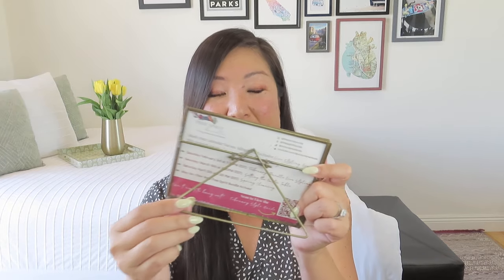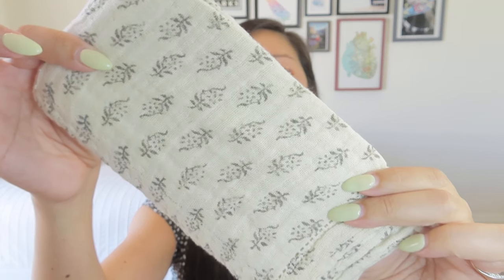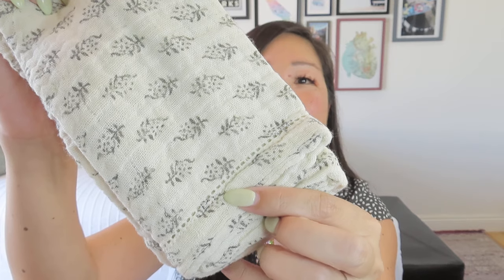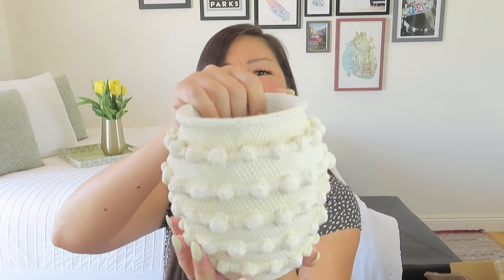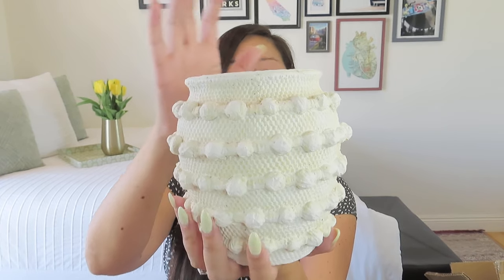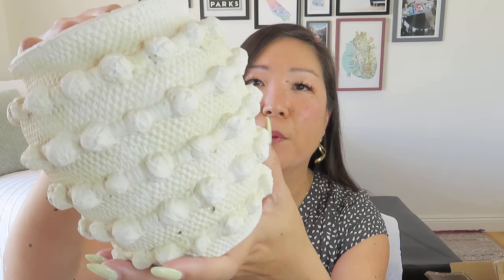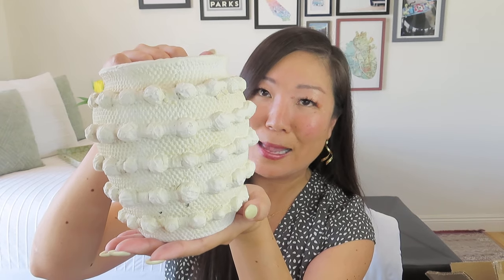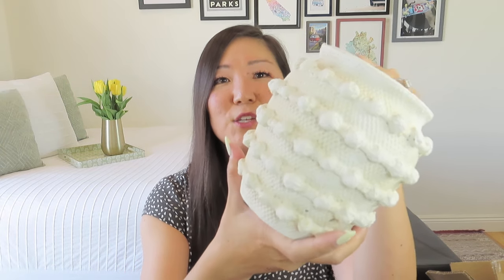Free Spirit Bundle PETITE Reveal | May 2024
Use HINOEL to receive a BONUS GIFT with you first box

Free Spirit Bundle

Petite
$139.99 + $19.99 shipping ($159.98)
4 items, 2-3 will be from the Elite

Elite
Wrapped unboxing experience
BONUS GIFT with 1st box
6-7 items
Each quarter includes 1 handmade item and 4-7 beautiful, unique, and functional home décor pieces. Inspiring free-spirited style with an eclectic artisan vibe that you can use throughout your home all year round. And, each quarter, the box gives back to help a family in need with a complete room makeover.